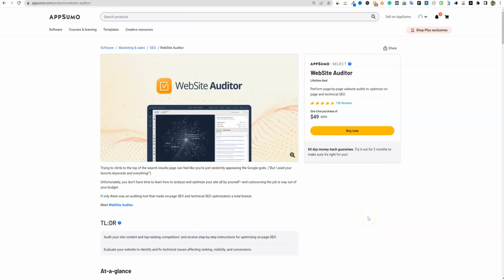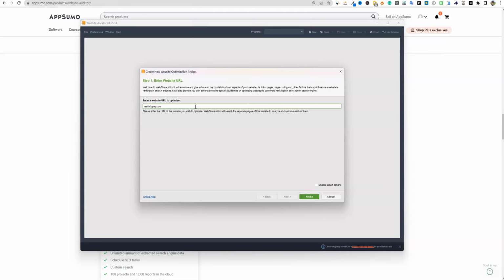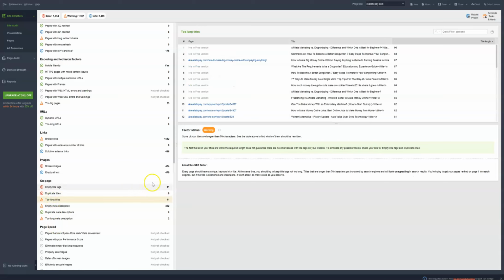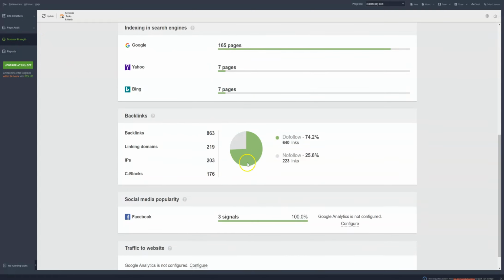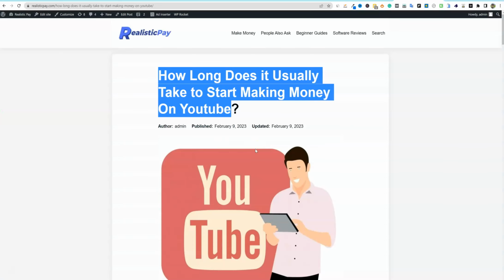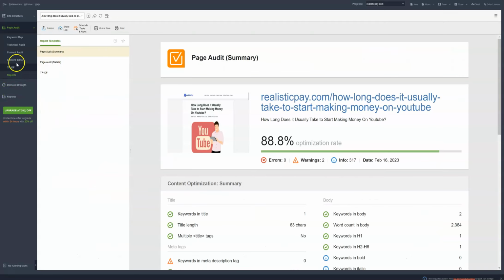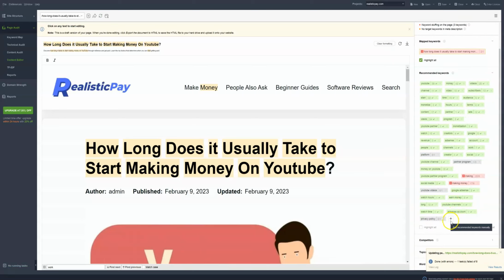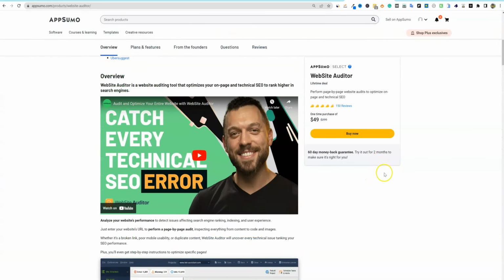Website Auditor Review: This Has It All | Technical and Content SEO Optimization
This is a desktop application but it packs a lot of punch for technical SEO audits and also has on page content optimization and white labelling.

✅ The Top Tools I use:
🔥🔥🔥Must Have Quality Factual AI Content Software (My New Favorite!)